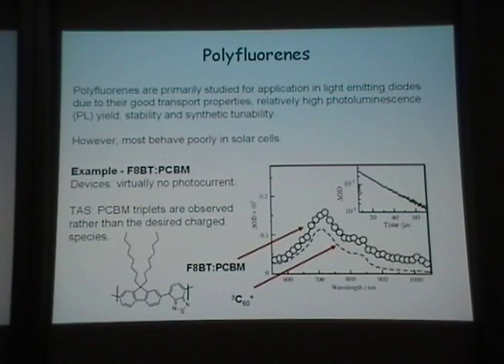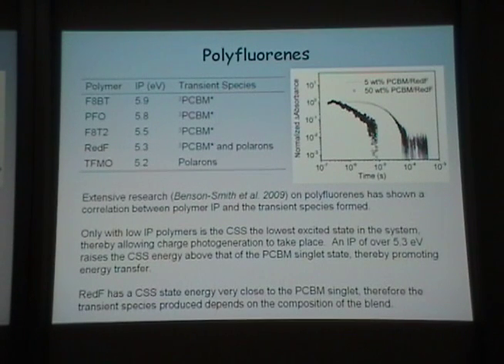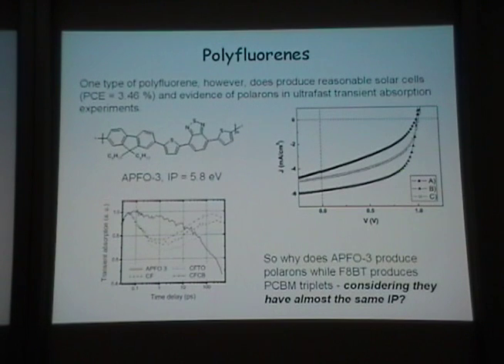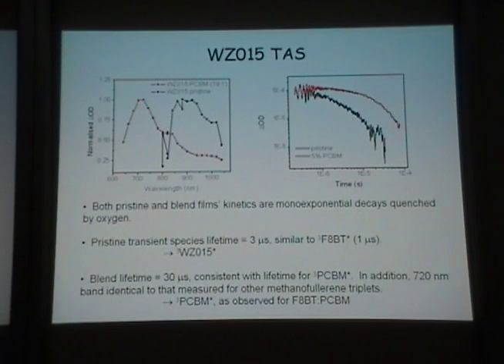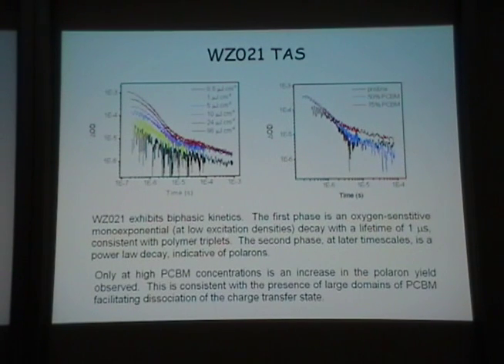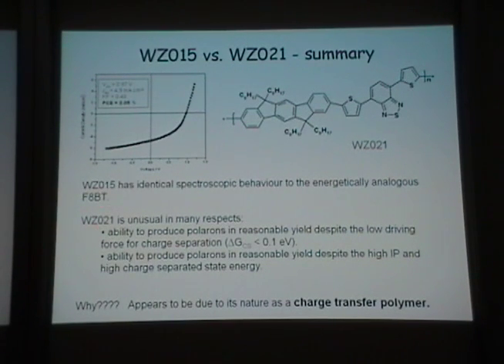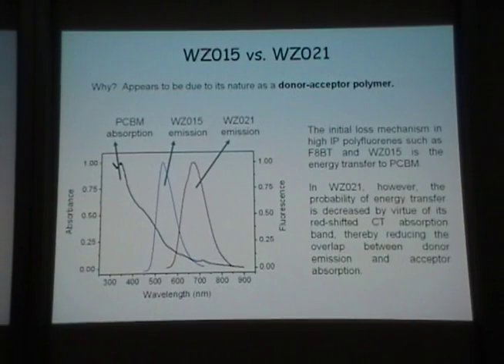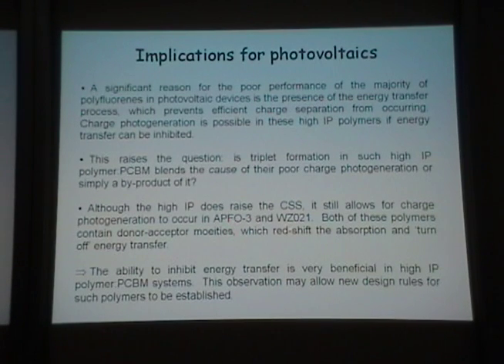Charge photogeneration in polyfluorenes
I-CAMP 2010 Australia CIMOPV Saturday July 3 Tracey Clark Charge photogeneration in polyfluorenes  Parnell Building Rm 222, University of Queensland, Brisbane, Australia  11:45am Saturday July 3, 2010